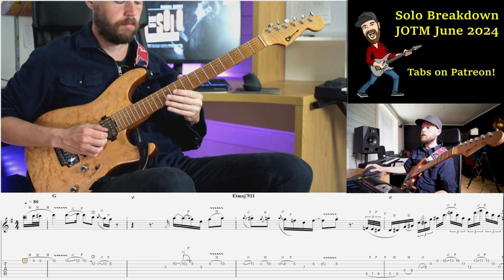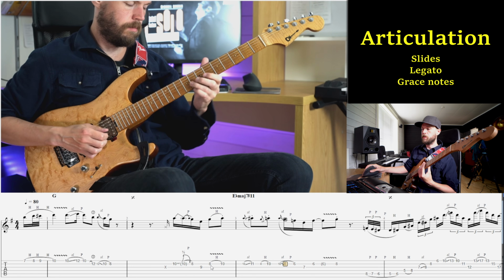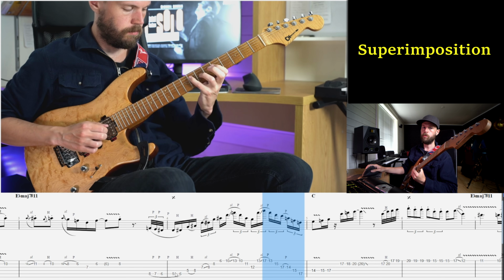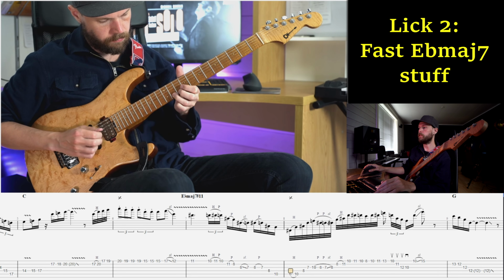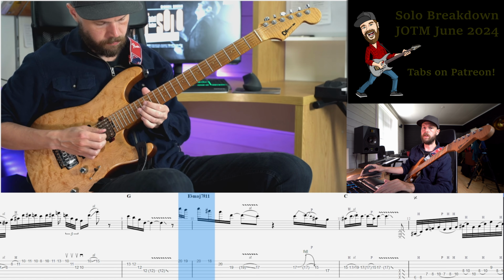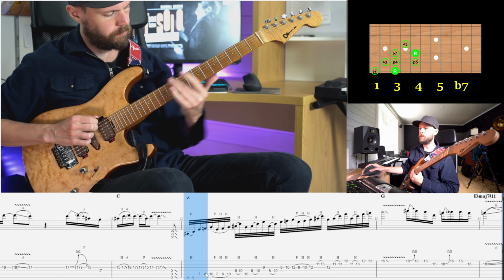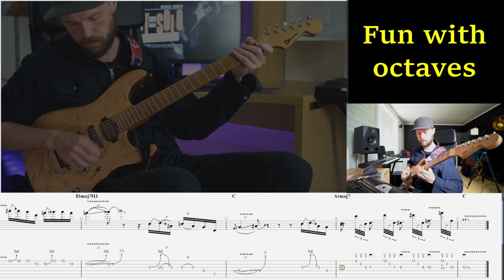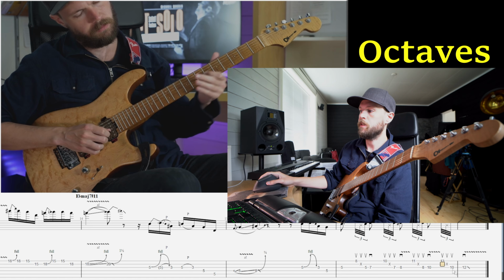SOLO BREAKDOWN Vol. 1 - JOTM June 2024 - MMT Lesson 2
So here's my first attempt at a new video format where I analyse and break down solos and give some insight into the devices used and how I think about them.

If you like this tye of video and want more of it, please let me know! (Otherwise, I might not make any more)

Want to try the leg rest I'm using to hold the guitar up? It's called The Performaxe and you can get a DISCOUNT on it if you use my code when you order from the GuitarScientist website!

📻 GEAR I USE:
Jazz 3 XL Picks
Dunlop Flow Picks
D'addario Strings
D'addario Circuit Breaker Series Cable
Adam A7X Monitors (Similar model) (Similar model)
Native Instruments Komplete Kontrol A49
D’addario LubriKit Friction Remover
Beyerdynamic DT 990 Pro 250 ohm headphones
Fender Weighless Guitar Strap
Line 6 HX Stomp
Axe Fx 3 Turbo
Performaxe Guitar Rest
D'addario Hydrate Fingerboard Conditioner
Kensington Cooling Gel Pillow

📸 CAMERA AND OTHER GEAR
Sony a7 iii camera
Sigma 50mm 1.4 lens
HyperX Quadcast Microphone
Quadcast Boom Arm Mic
Røde VideoMic Pro
Elgato Key Light Air
Executive Communication Systems Infinity Transcribing Pedal
Contour RollerMouse Red
Logitech MX Wireless Vertical Mouse
ELECOM Relacon Handheld Trackball Mouse

CHAPTERS:
00:00 Intro
00:21 Chromatics into target notes
01:56 Leaving space
02:19 Articulation
03:42 Playing into ideas
04:52 Lick: Ebmaj7 Arpeggio + Superimpositions
06:36 Motifs
07:11 Rhythmic Variety
07:53 Lick: Fast Ebmaj7 Arpggio thing
09:52 Motifs with changes
11:43 Bluesy stuff
12:03 Rock Guitar slides
12:36 Sliding out of notes
13:25 Lick: Fast "Mixolydian Arpeggio"
15:26 Blues stuff + a motif
16:32 Octave sweep thing
17:57 Reviewing concepts
19:52 TABS + Outro